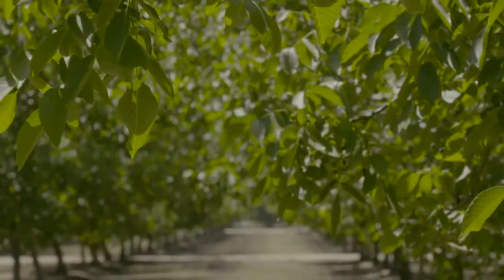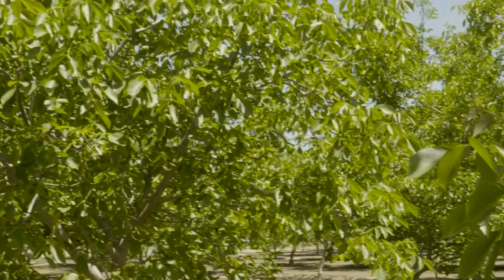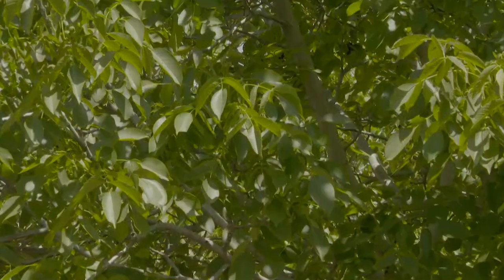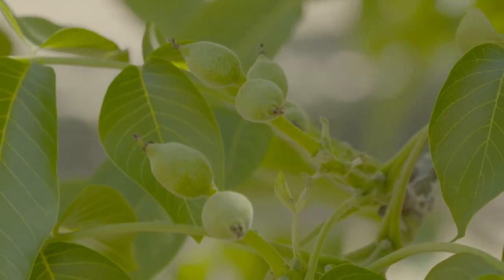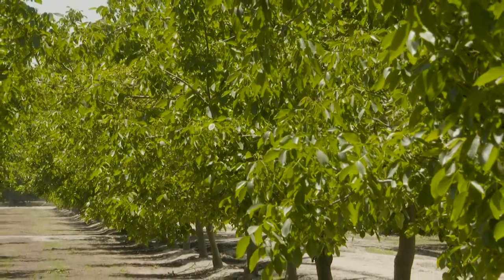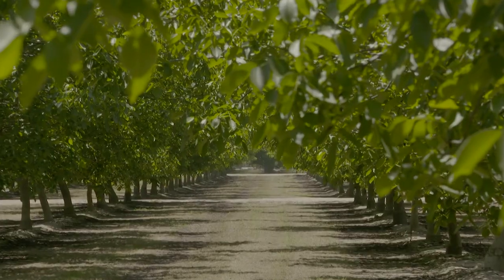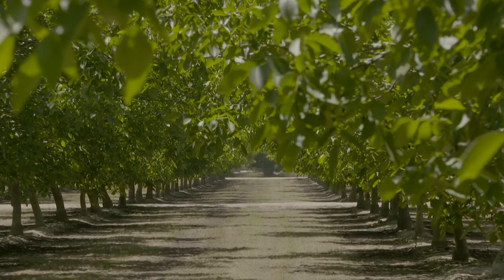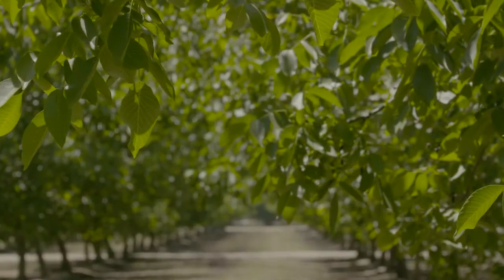Nematode Challenges in Walnut Groves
Pest Control Adviser highlights nematode trial outcome and increase in yield. Contact your Bayer rep to learn more.